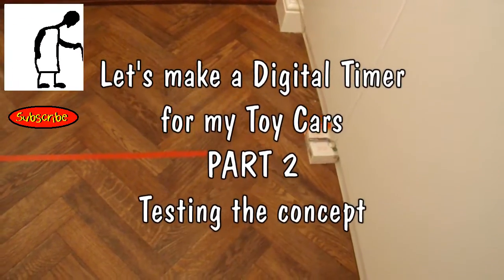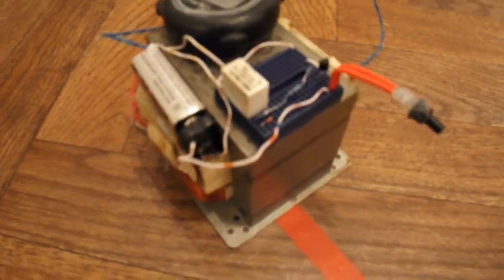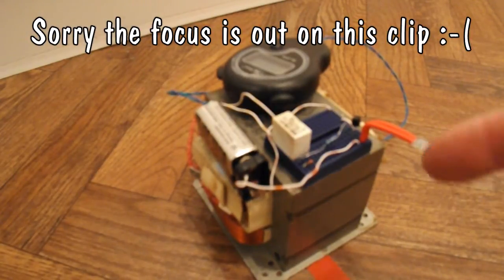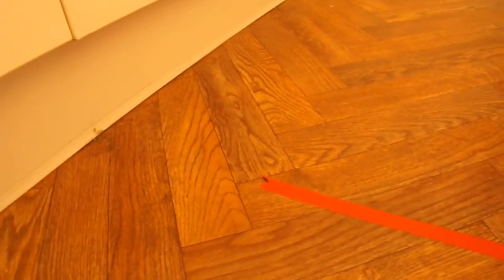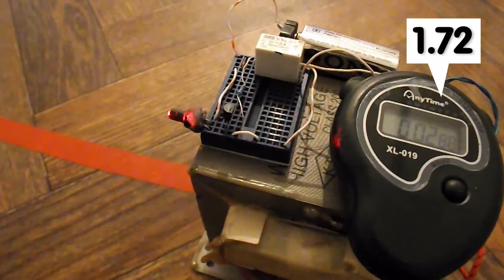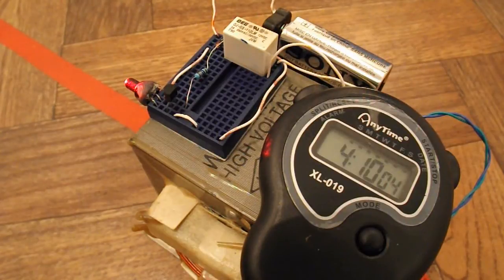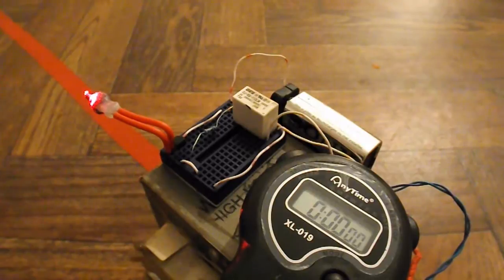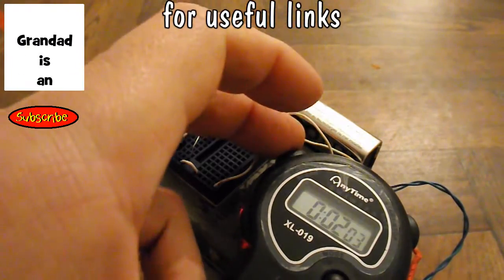Let's make a Digital Timer or Speed Trap for my Toy Cars - Part 2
Testing the basic concept.
I want to make a timer so that I can compare the speed of my various toy cars, rubber band power, mousetrap, balloon, air jet, fan etc. Tonight I tried out the basic circuit on a new Rubber Band Powered car I have just finished. I used my laser pointer BluTac'd to a  carton, stuck some mirrors on some baked beans tins and pointed the beam across my kitchen twice to give me the start and stop triggers. I need to make some more robust mounts for the components so that they stay in position when I have lined them up. This is a sort of 'background project' that I will work on when I am not doing anything else.
I haven't included a circuit diagram as this is not the finished article yet. I will probably need to include some sort of delay circuit to prevent multiple triggering caused by odd shaped cars.

Main components
small breadboard
LDR - light dependent resistor - mine came from those bird song motion detectors
2 100K ohm resistors
1 10K ohm resistors
1 1K ohm resistors
2  2N2222A transistors
1 NE 555
1 47microfarad electrolytic capacitor
1 red LED
1 12Vdc/250Vac 10A relay
1 diode
1 9v battery
1 cheap digital stopwatch
1 Laser pen
2 mirrors

The circuit I am using is based on the clap switch circuit used by El profe García in this video. The main change I made was to replace the microphone with the LDR.